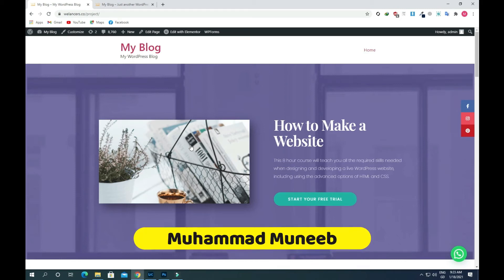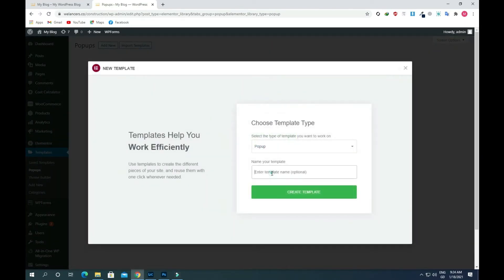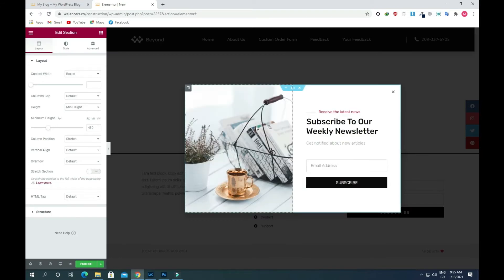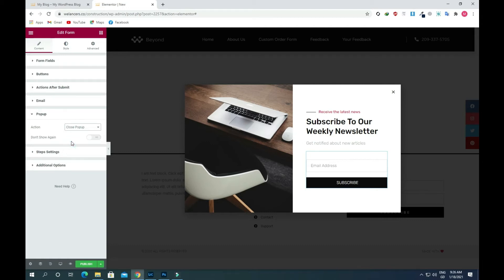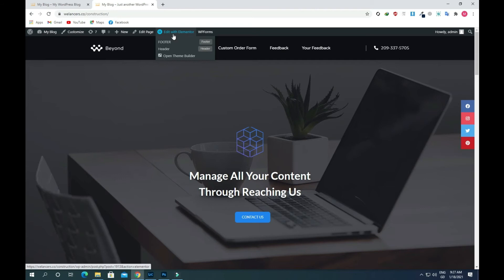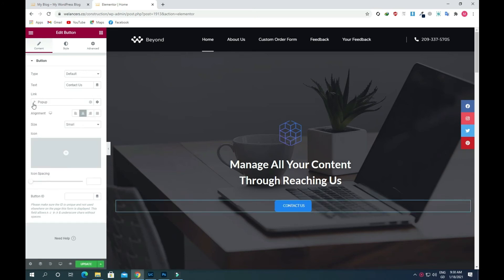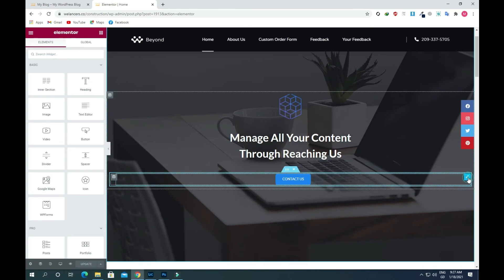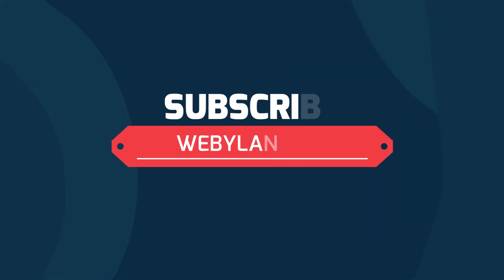Create a Button to Trigger an Onclick Popup in WordPress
In this 'popup' tutorial, we will teach you how to add a form to a popup, trigger it with the click of a button, and close upon clicking the "Submit" button of the form, all using Elementor's Popup Builder.

Regards
Muhammad Muneeb Founder and CEO Webylancers